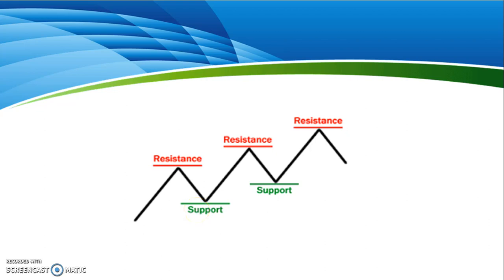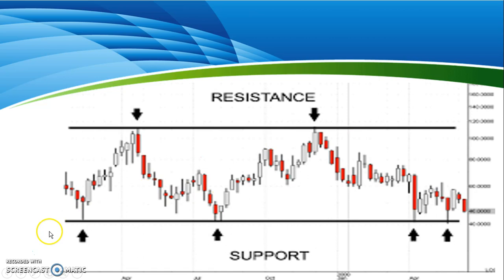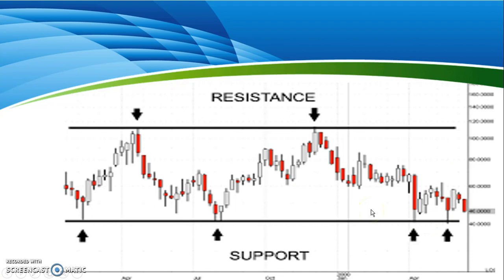Support and resistance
The concept of support and resistance.